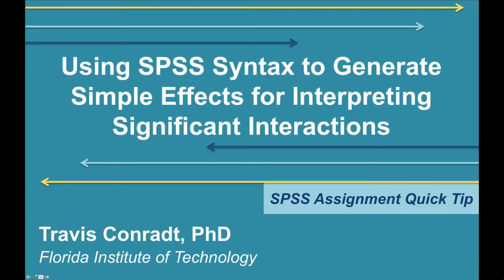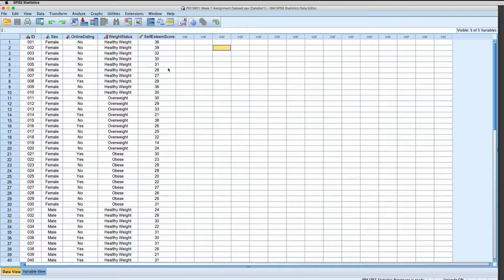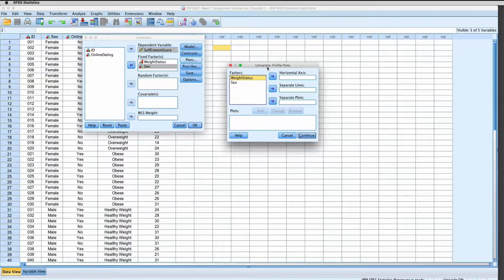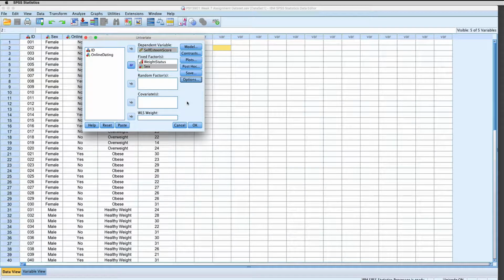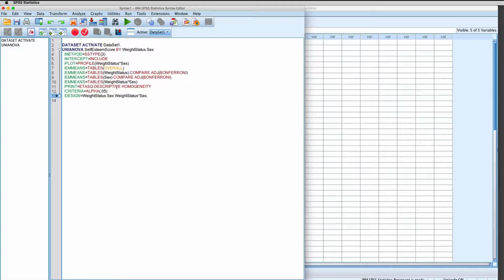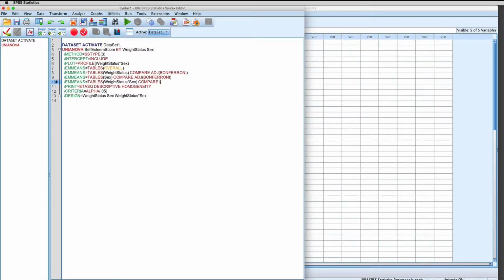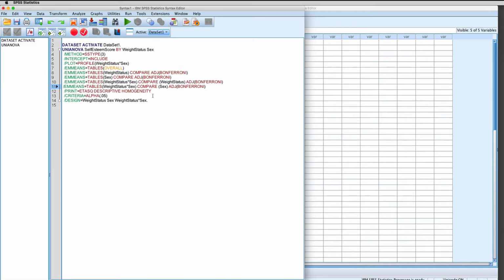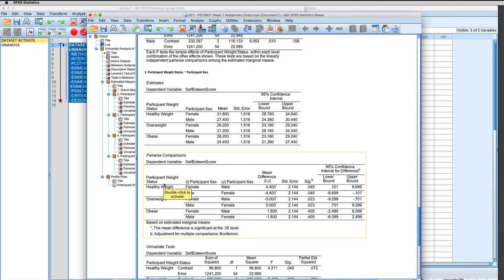SPSS Quick Tip - Using Syntax to Request Simple Effects